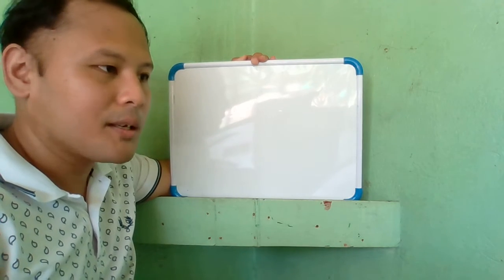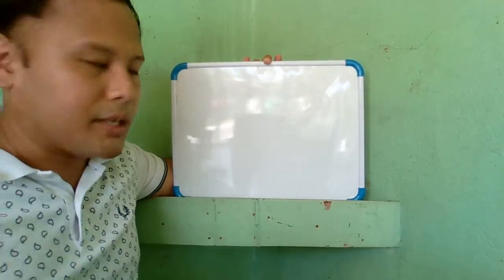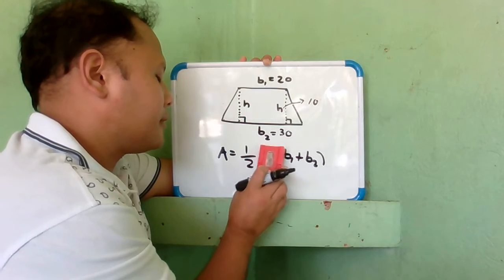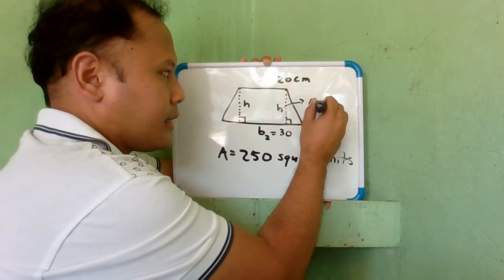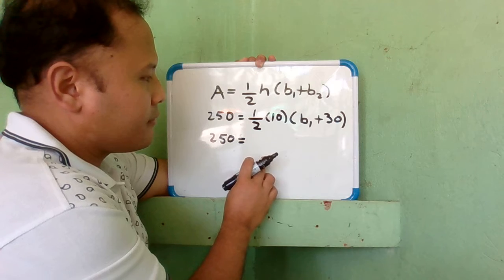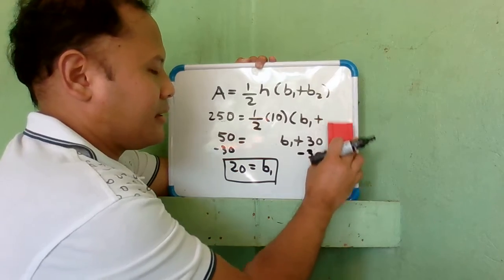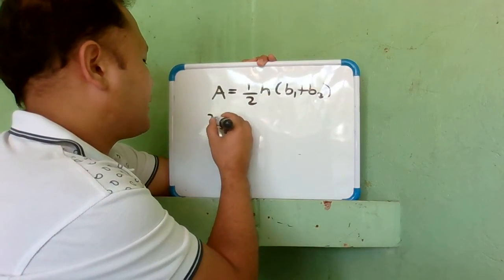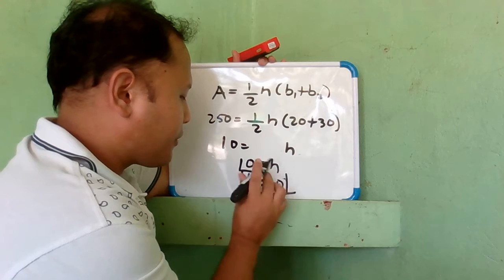AREA FORMULA FOR TRAPEZOID BY TEACHER RAMER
In this video, the Math instructor shows how to play the area formula for trapezoids by finding the missing value of a variable that is arbitrarily selected.